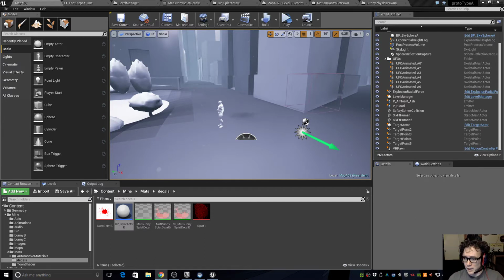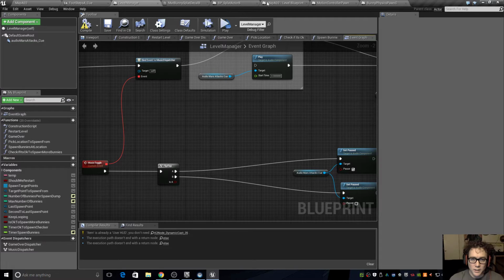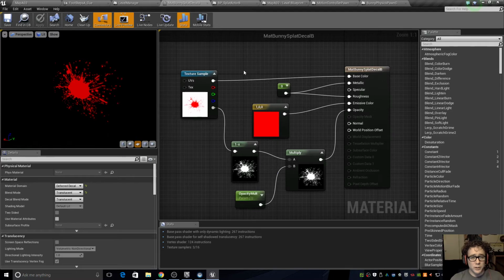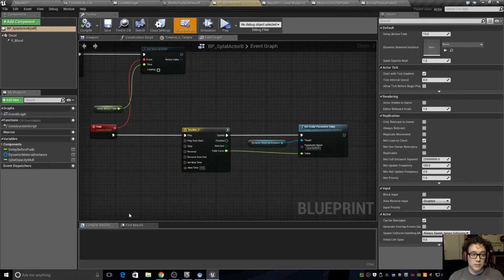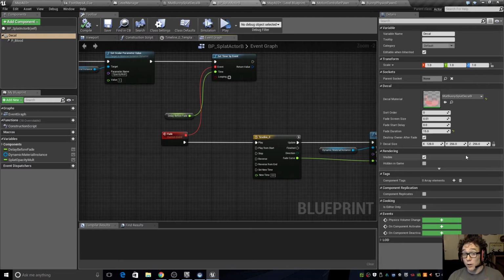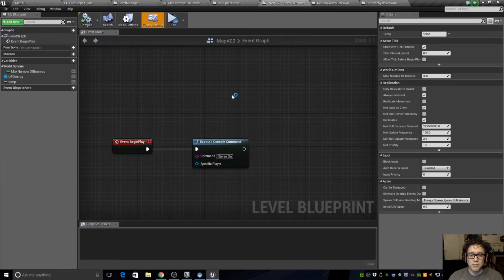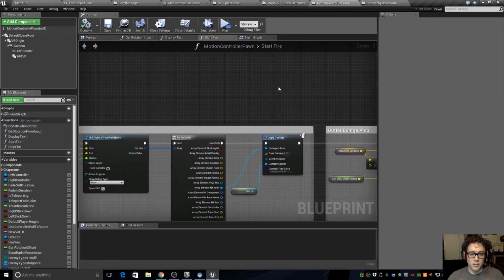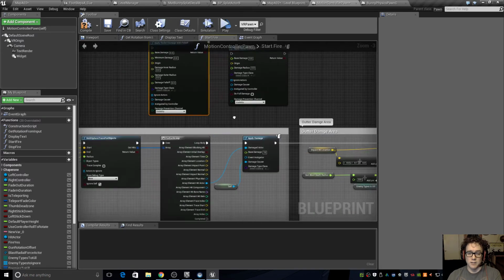Hangry Bunnies From Mars - UE4 - November 28 2016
Howdy all;
Here's the weekly report. Hope all is well and shiney out there for everyone ^_^

Helpfull Links

Mordentral and MarcinW on forums
Profile and optimization Clean up event tick

Add sound to bunnies
 Steps
 Attack
 Anger
Fix Audio Skipping
Music Play Pause
Dust Particle Color
Alot of Optimization and clean up
Game play of bunny spawning mechanics added in
Staggered bunny release gameplay mechanics
Re Wrote Damage System from ground up
Added dead bunny splat decal
Set bunnies to climb over each other every once and awhile via random jumping impulse
Tuned game play
If a bunny is stuck for too long now it dies.